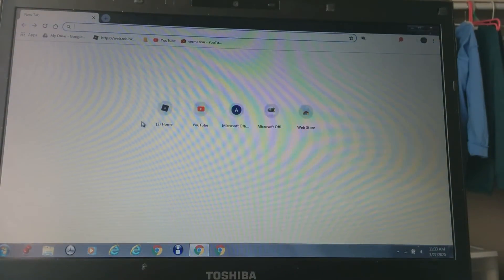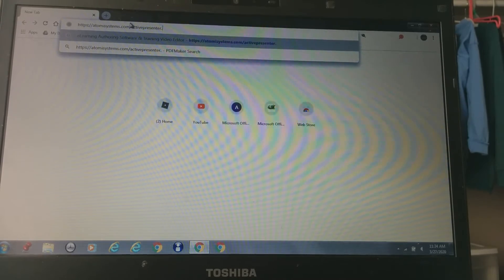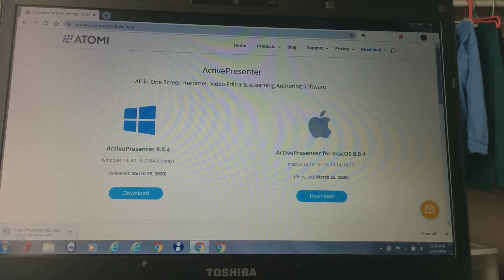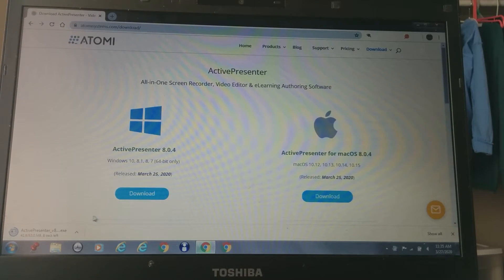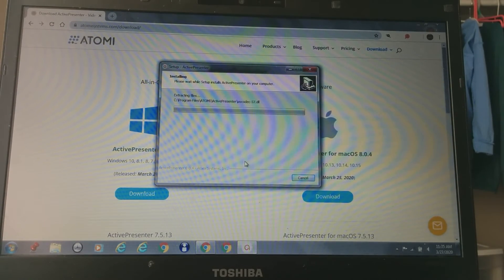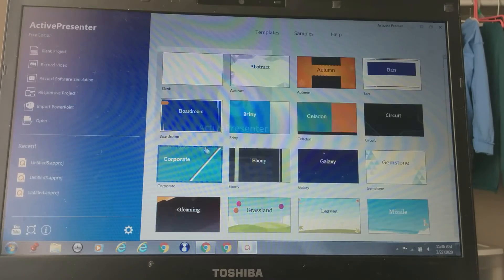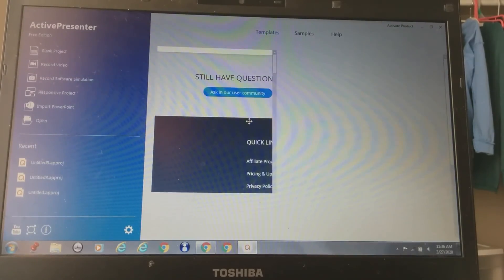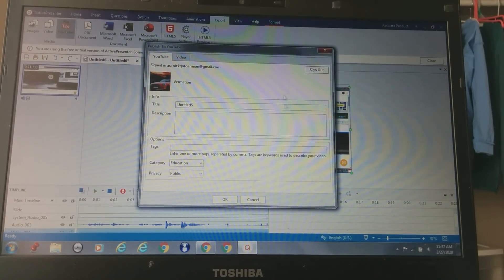How to record face cam and full screen!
Hope you enjoyed and like always have a great day bye bye and if you wanted to do this the link is...